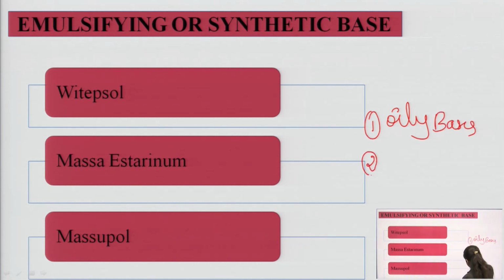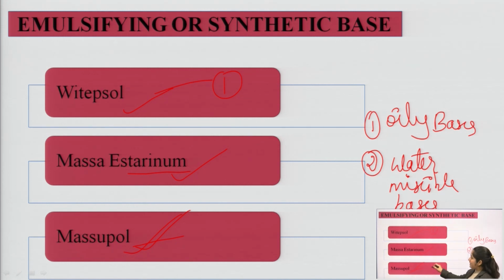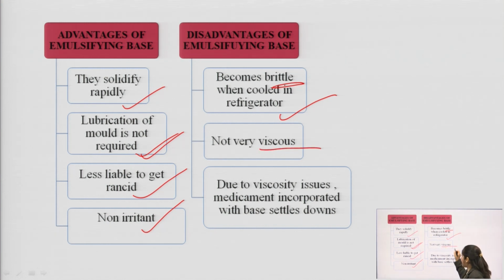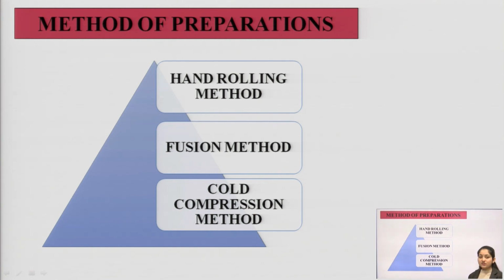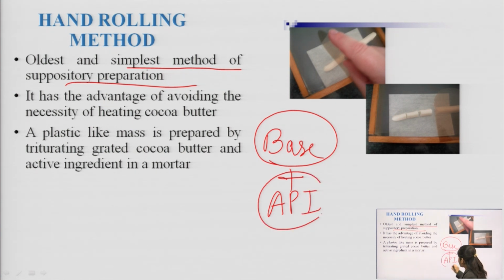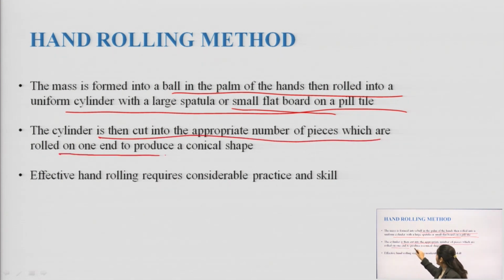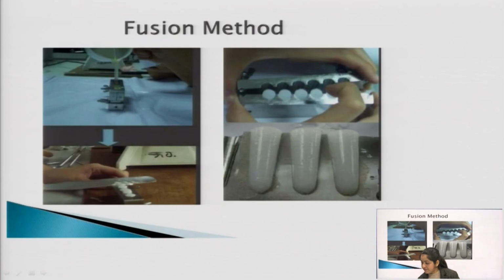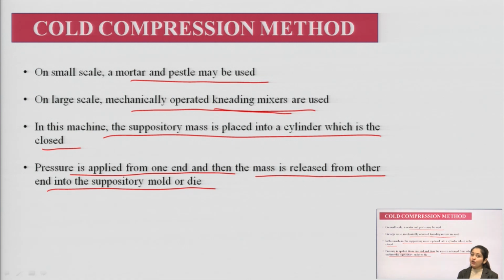Pharmaceutics - I | Types of Bases And Method of Preparation of Suppositorie| AKTU Digital Education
Pharmaceutics - I | Types of Bases And Method of Preparation of Suppositories |